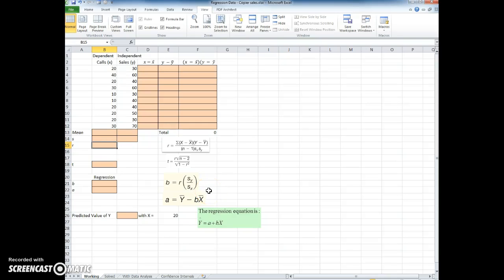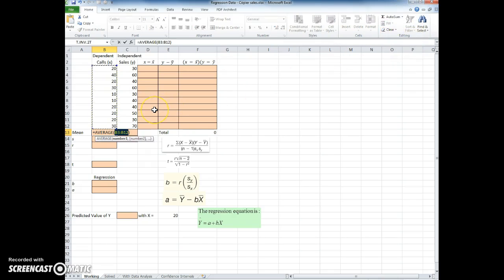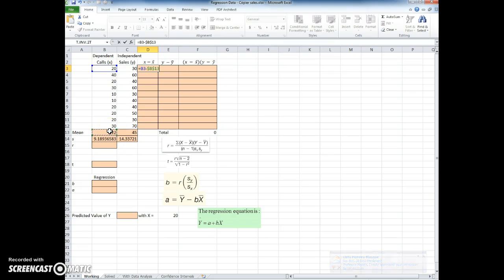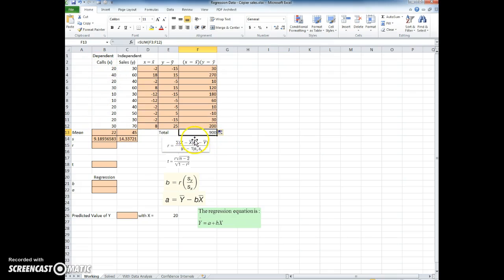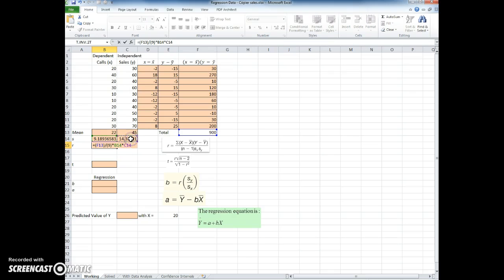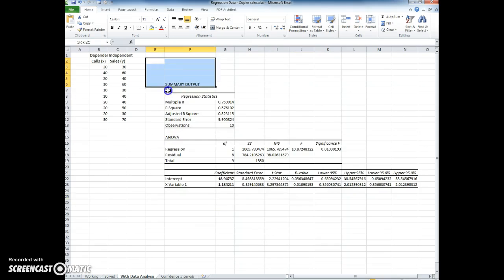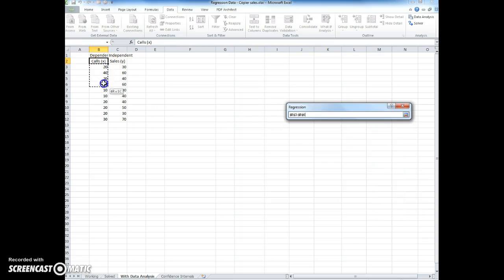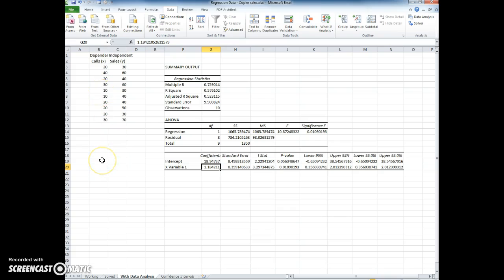Microsoft Excel: Learn to compute a single Regression Analysis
This demo shows how to use Excel's Regression feature to analysis one independent and one dependent variable.